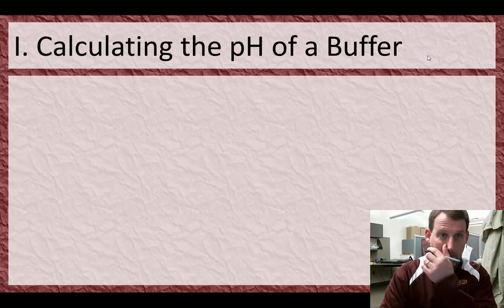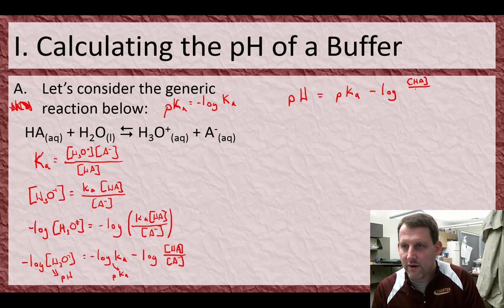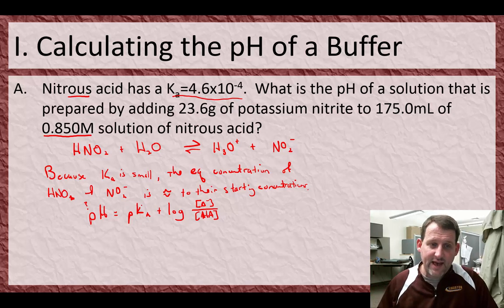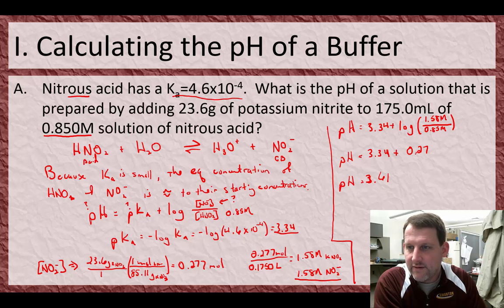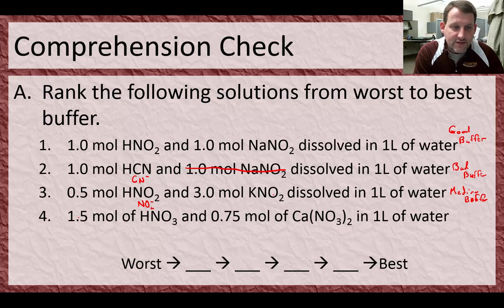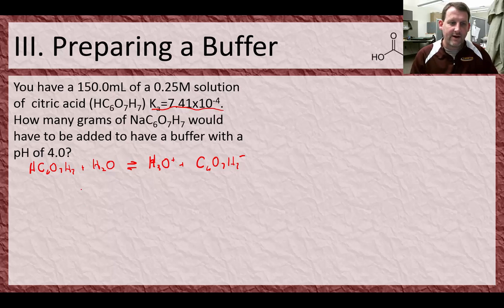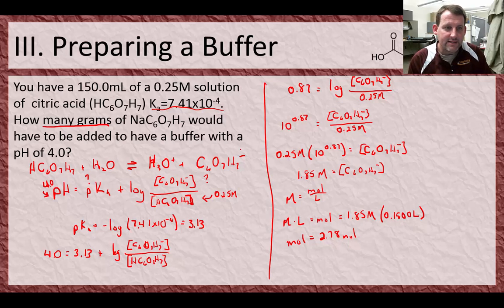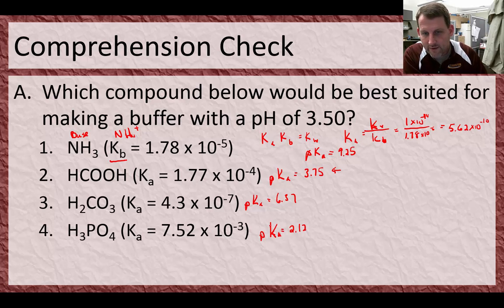Buffers and pH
Table of Contents:

00:00 - Introduction
00:17 - General Formula for pH  of a Buffer
08:21 - HNO2 Example
17:44 - II. Buffering Capacity
20:31 - Comprehension Check
23:26 - Comprehension Check
26:53 - III. Preparing a Buffer
36:17 - Comprehension Check